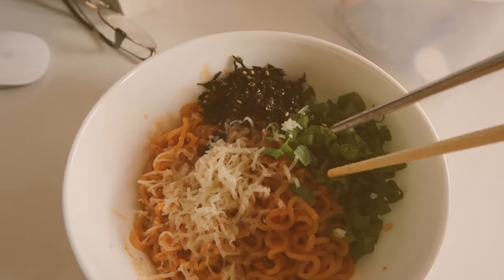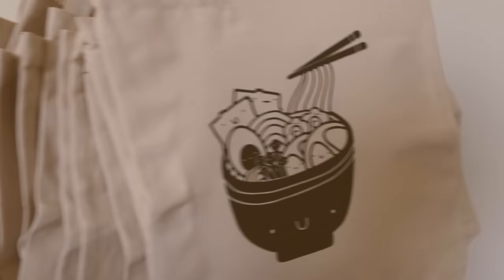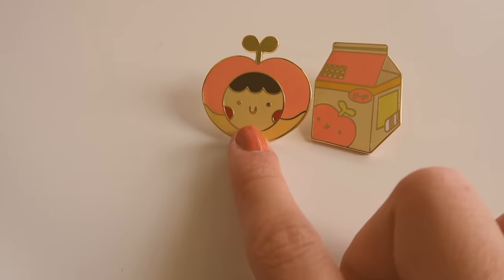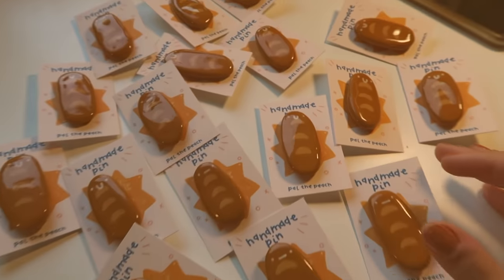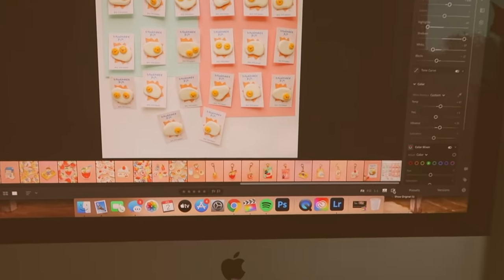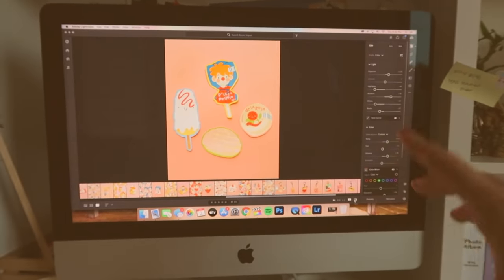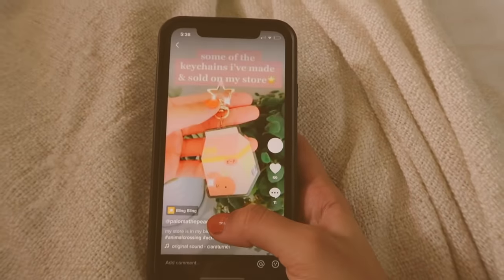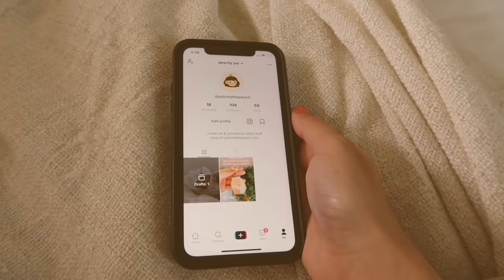art studio vlog 012: shop update release!!🍳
Here is a resource created by Jasmine Chan to help the fight for change for many marginalized communities:

PRODUCTION:
+Camera: Canon g7x mark II
+Lens: Kit lense
+Editing software: Final cut pro X

COMMON QUESTIONS:
+How old are you? 20
+Ethnicity/Nationality? Mexican
+How tall are you? 5'8
+What printer do you use? Canon TS6220
+What drawing tablet do you use? iPad Pro 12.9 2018